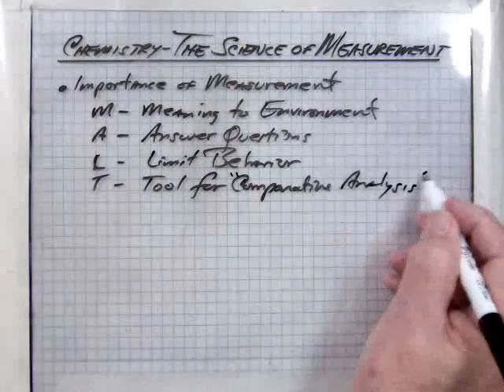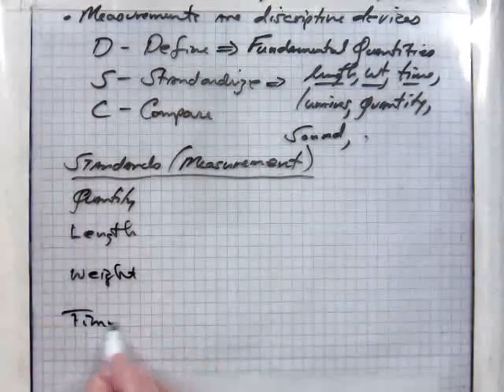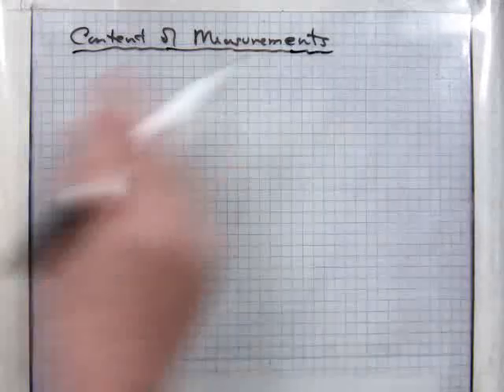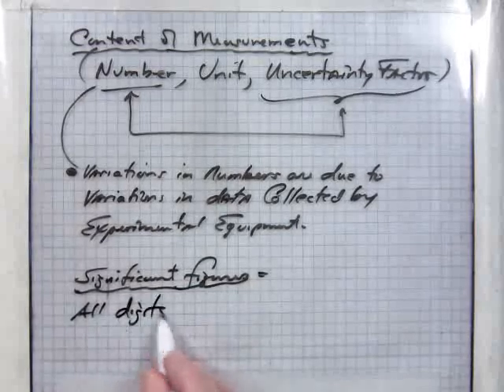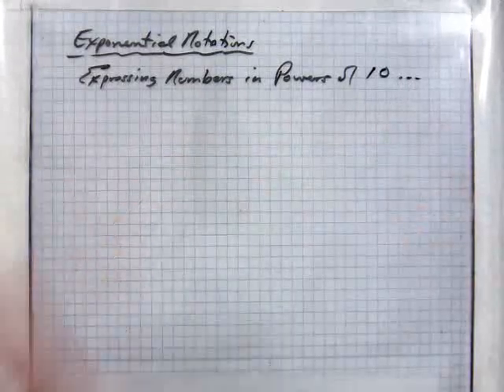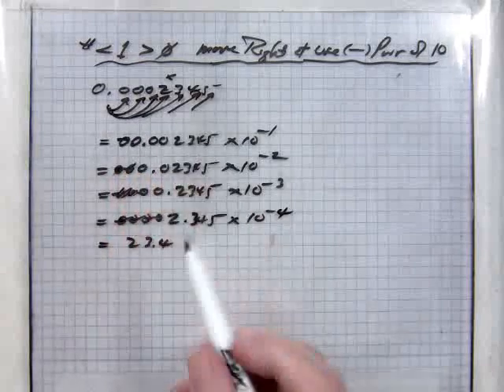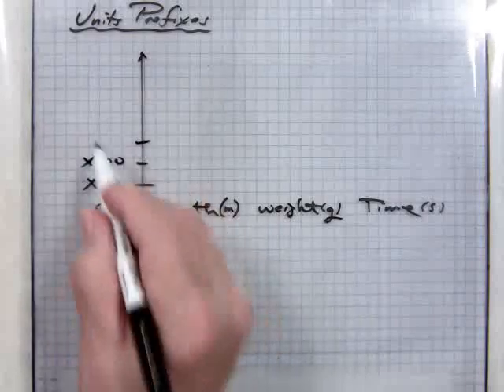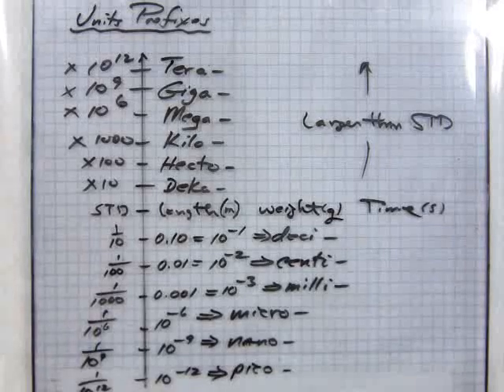Vid0211Smr2019 The Science of Measurement Numbers and Units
Filename
This video focuses on Importance of Measurements, the descriptive nature of measurements and systems of measurements. Scientific measurements typically contain a number and a unit to give it meaning but when multiple measurements are made an error factor is also included. The video defines what error factors are and how they are incorporated into measurements. Also included is application of exponential notation and the math of exponential notation. The video will conclude with a brief definition of numerical prefixes and their application to measurement values.